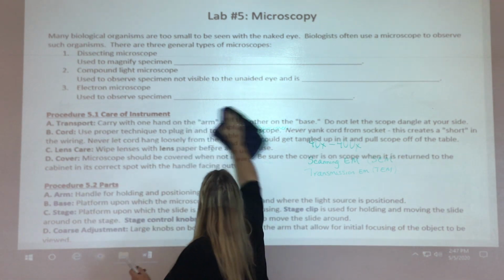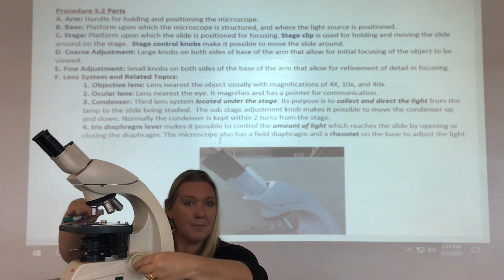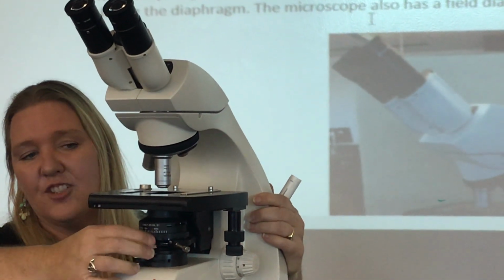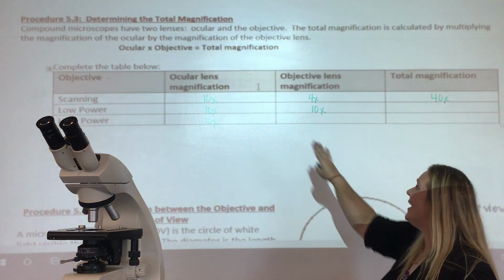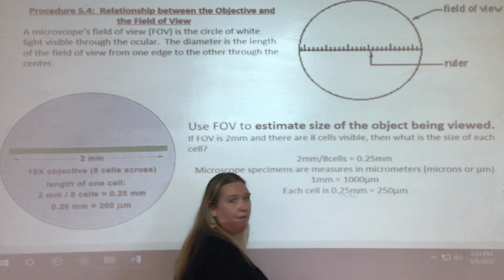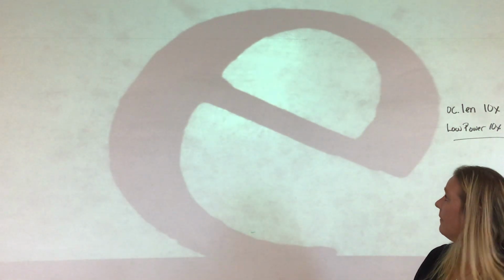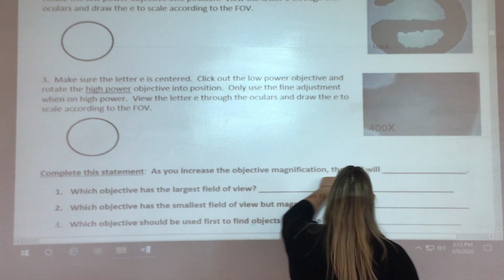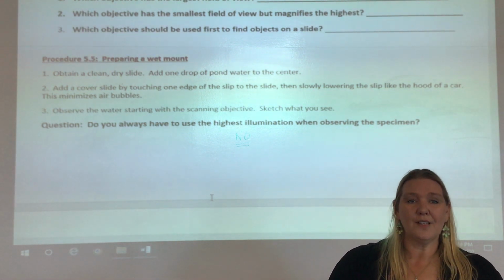Lab #5 Microscopy Professor Nelson and Professor Russ